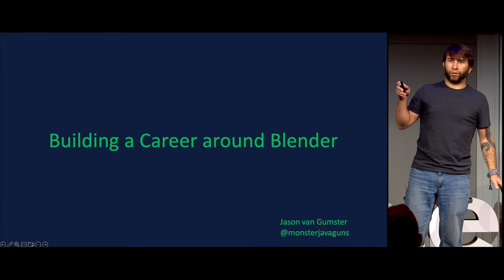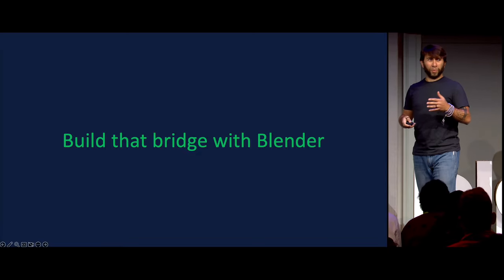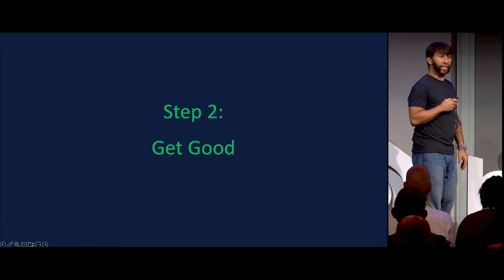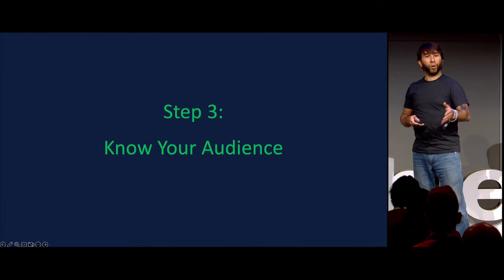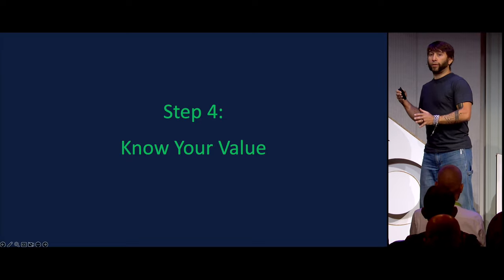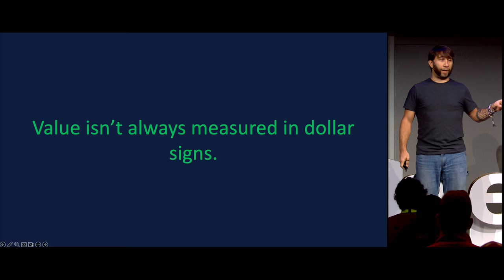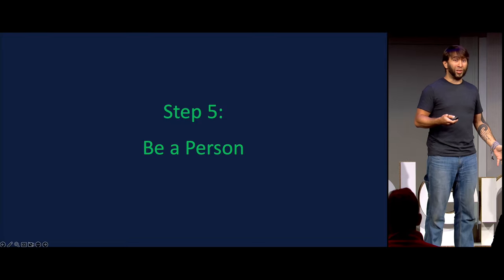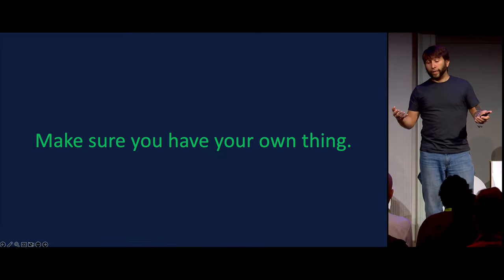Building a Career around Blender — Blender Conference 2024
"Building a Career around Blender" by Jason van Gumster
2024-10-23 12:00 at the Felix Meritis, Amsterdam, theater. —